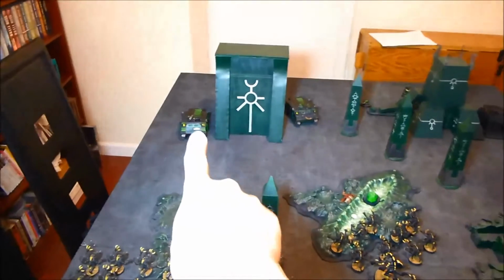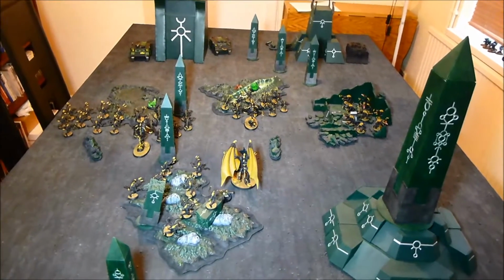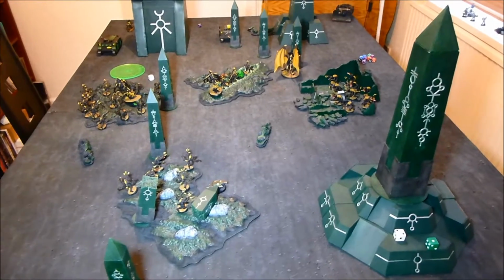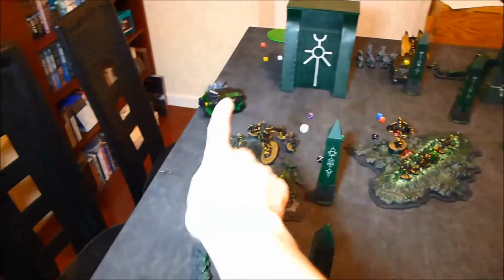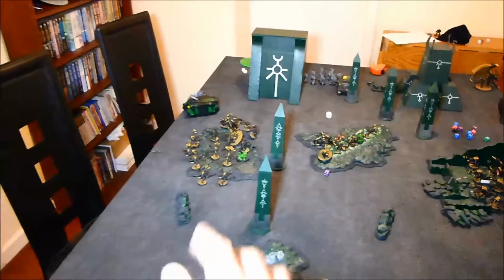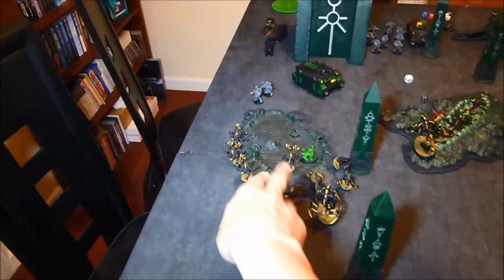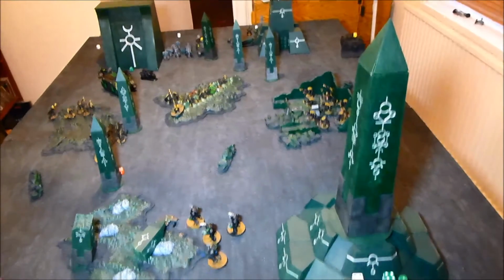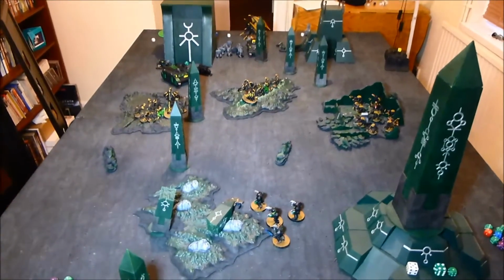Genestealers Vs Marines (1000 BatRep)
Tyranids Vs Space Marines Warhammer 40,000 Battle Report